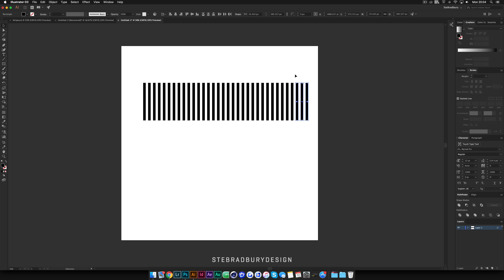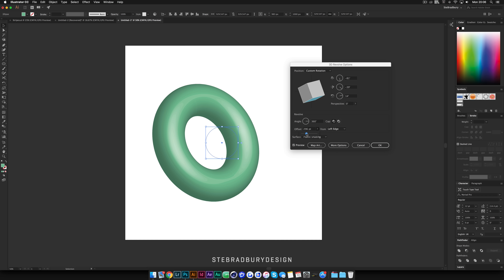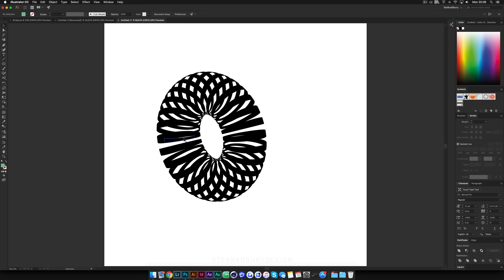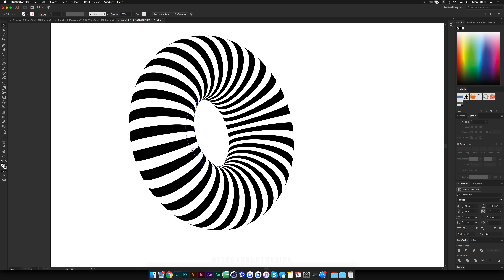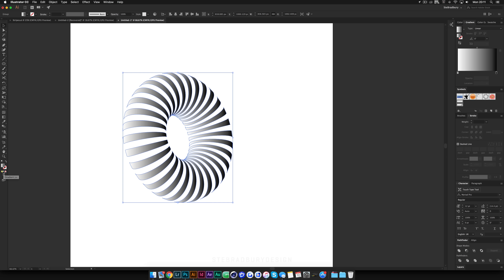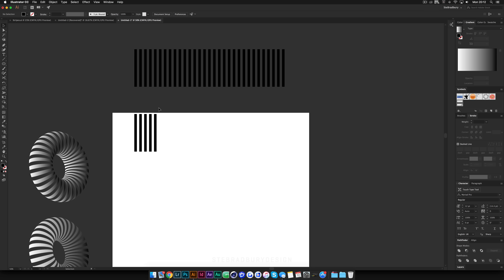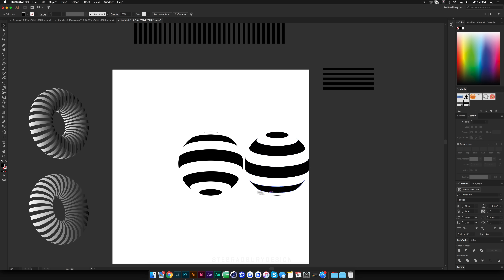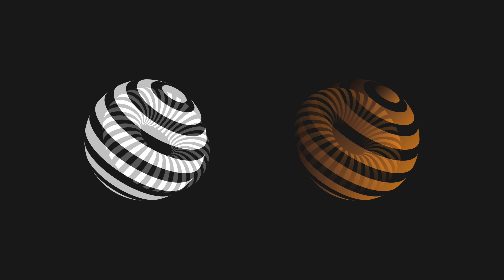Striped 3D Shapes Tutorial | Adobe Illustrator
My Links!

Hey guys! In this tutorial I will show you how to create two different striped 3D shapes within Adobe Illustrator. The methods used in this video can be applied to a variety of different shapes, and the directions of the lines can also be experimented with. There are truly endless results you can achieve with these processes, so I look forward to seeing what you guys can do with this knowledge! One of the shapes we will make is a sphere/globe, and the other is a ring/doughnut shape. These shapes are easy to create in a 2D sense, but creating a 3D version of that within Illustrator isn't so straight forward, so in this tutorial I walk you through the necessary steps to achieve a 3D look. I really hope this tutorial comes of some use to you guys, whether it be the tutorial itself, or even just some shortcuts/tips used within the process which you didn't already know. As always, let me know what you think of the tutorial, let me know if you have any tutorial ideas you want me to make, and if you use this tutorial and post something on social media, feel free to tag me, I always love seeing what you guys create after watching one of my tutorials!

Take it easy everyone!

Skype
SteBradburyDesign